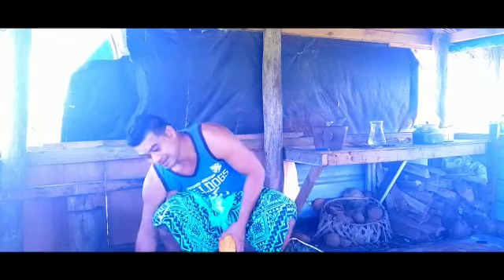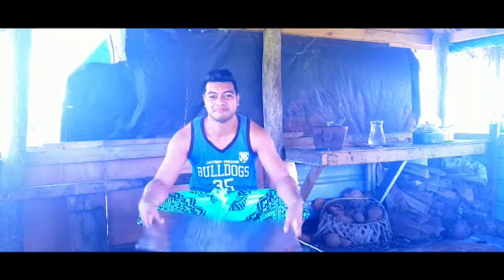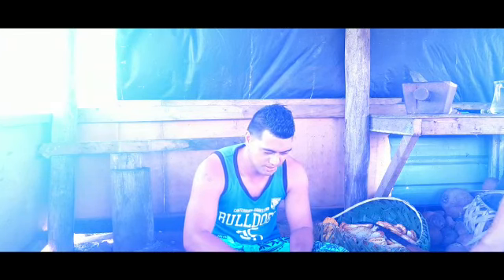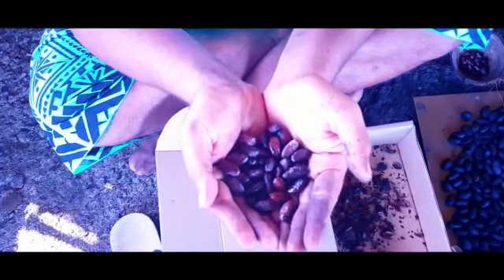How To Make Koko Samoa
We discovered how much work, goes into making this product, and would like to give a shout to all the Koko farmers and producers here in Samoa. Your product is amazing, and to get to end drink, is time consuming.